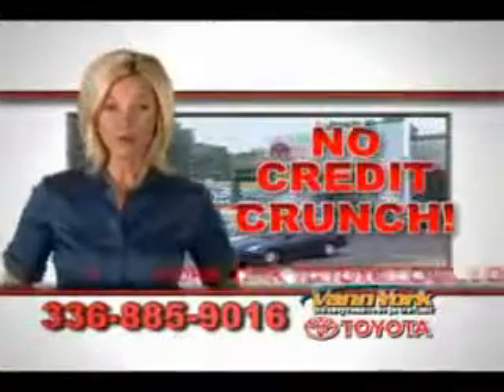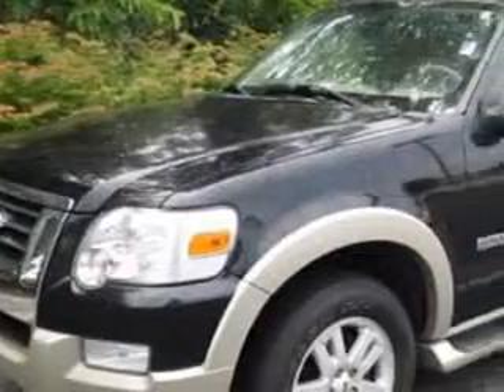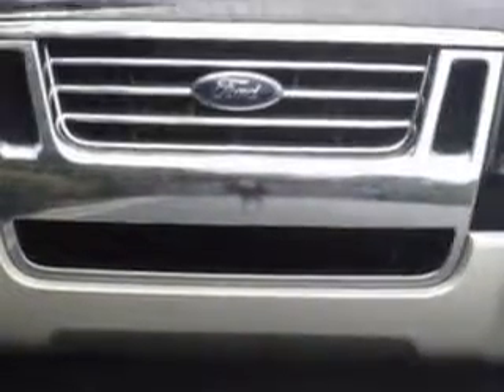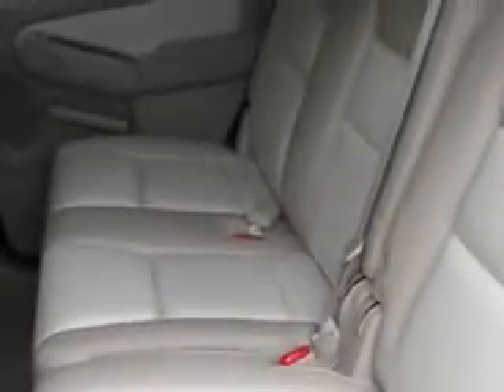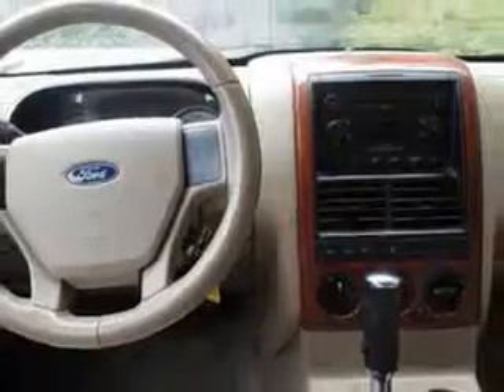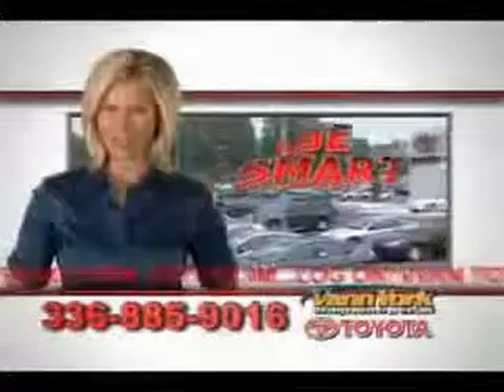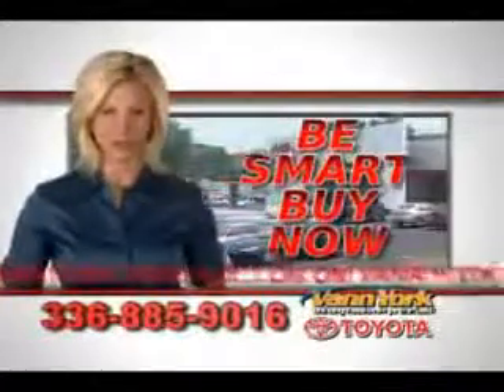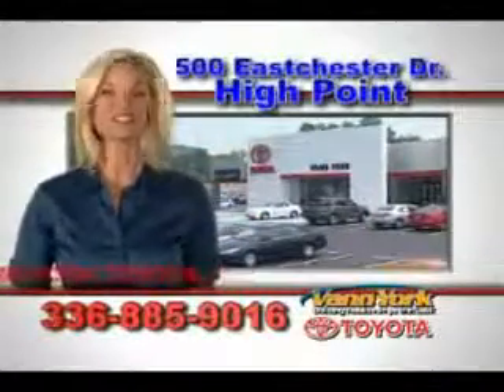Used 2007 Ford Explorer Greensboro, Winston Salem High Point, Kernersville NC Vann York Toyota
Used 2007 Ford Explorer Greensboro, Winston Salem High Point, Kernersville NC Vann York Toyota, At Vann York Toyota, we know you are looking for a vehicle to solve everyday task. Whether loading the kids soccer equipment or having a night out with your friends. You will have the room you need making those everyday task an ease to accomplish. You will love this Black Ford Explorer SUV, equipped with a 6 Cylinder engine with 79,342 miles. Enjoy this family SUV with features like Leather Upholstery, Privacy Glass, Power Driver's Seat, Trailer Towing Hitch, Running Boards, Tire Pressure Monitoring System, Auto-Dimming Mirrors, on steering wheel audio and cruise controls, and much more. Enjoy the drive, feel safe, and have peace of mind in this Ford Explorer. See us at Vann York Toyota today!
MILES: 79,342
VIN:1FMEU64E37UB41128

500 Eastchester Dr.
High Point, North Carolina 27262